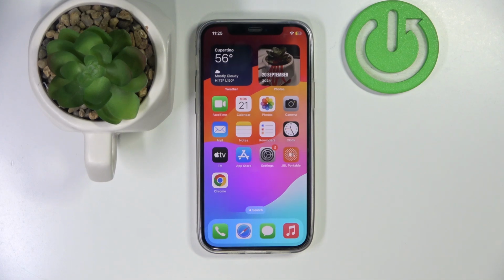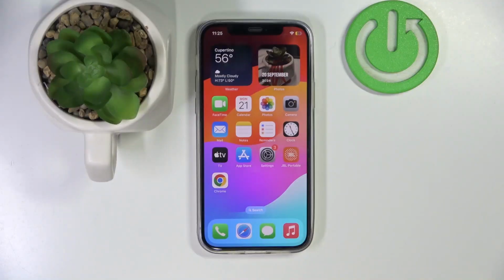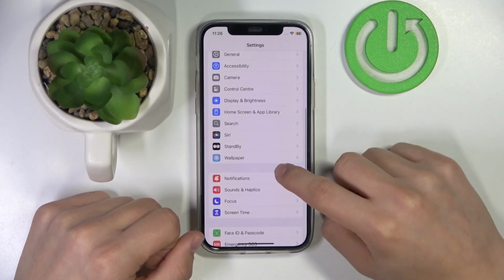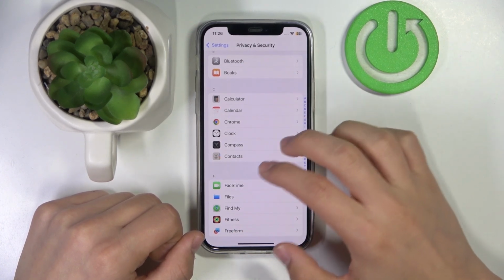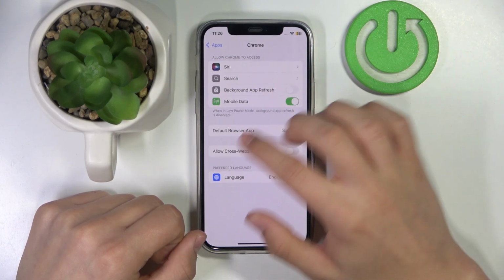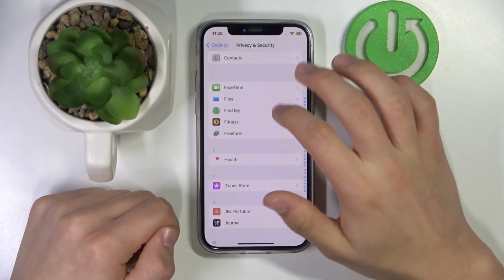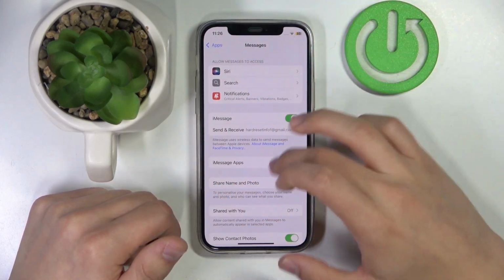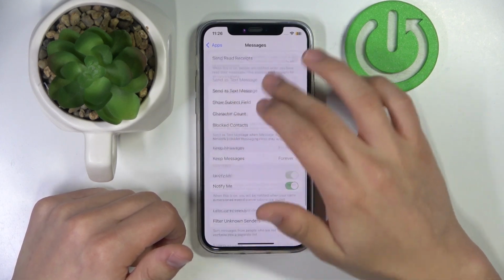Apple iPhone 12 - How to Manage App Permissions on iPhone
Hey there! In this video, we’ll explore how to manage app permissions on your Apple iPhone 12. Controlling what each app can access protects your privacy and lets you customize your settings based on your preferences. We’ll walk you through the steps to manage permissions easily for better control over your personal data.

How to Manage App Permissions on Apple iPhone 12?
How to Adjust App Access on iPhone 12?
How to Control App Privacy Settings on iPhone 12?